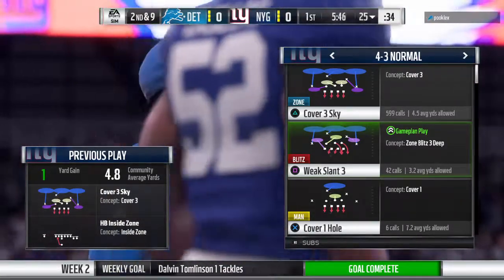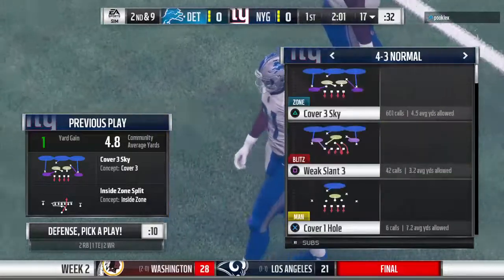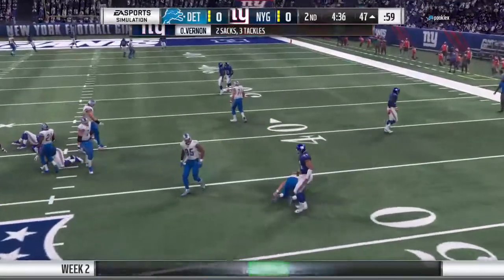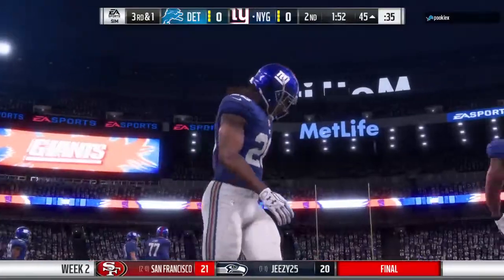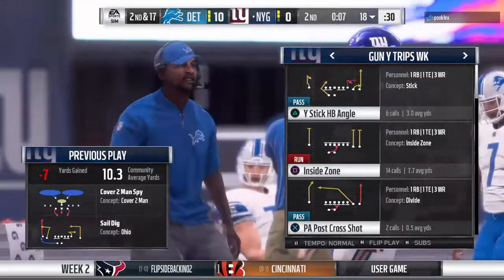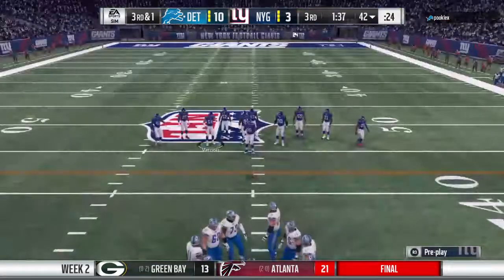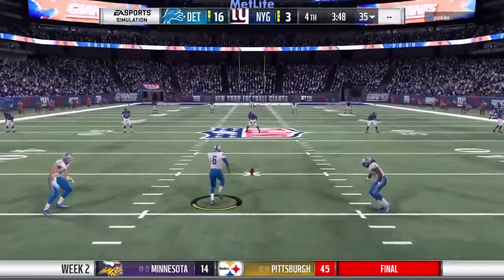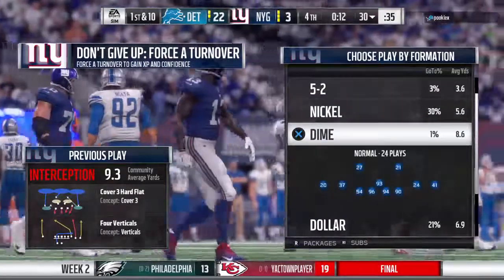Elite Week 2 2017 vs lions